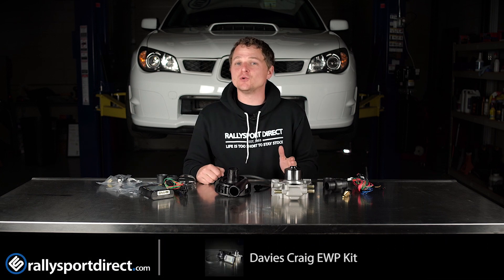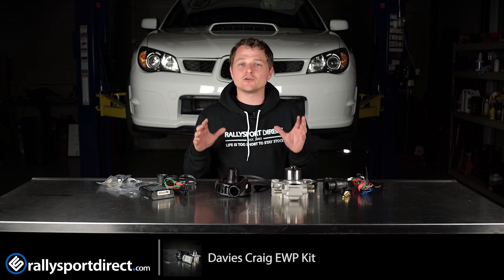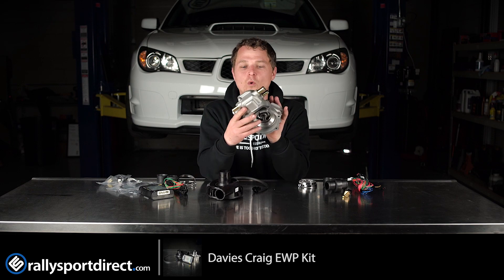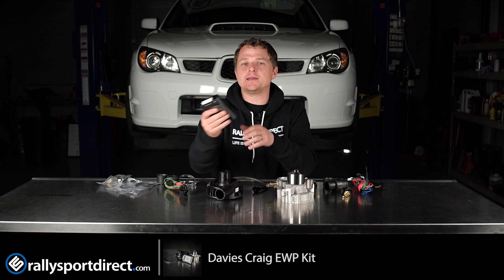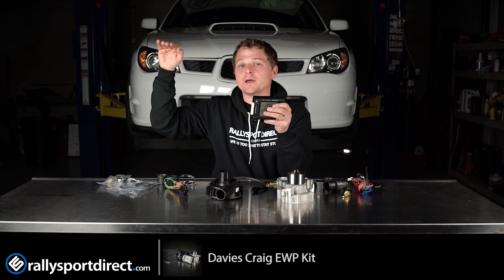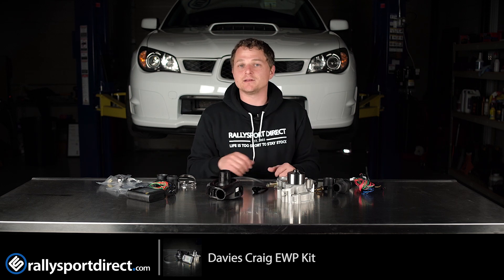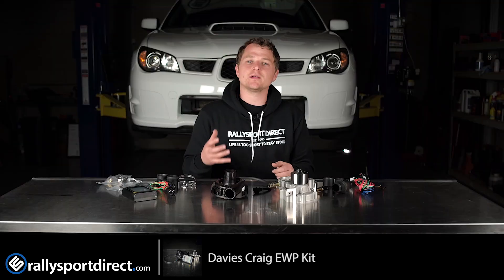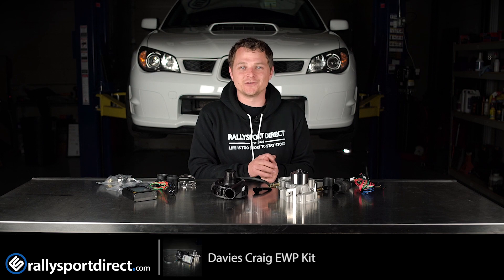Davies Craig Electric Water Pump - 2006 Subaru WRX STI (Install/Review)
The Davies Craig Electric Water Pump system is an externally mounted water pump that replaces your conventional belt driven water pump. This allows for less rotational resistance in the engine as the provided Davies Craig OEM water pump replacement now acts as an idler pulley, while the electric water pump does all of the work.